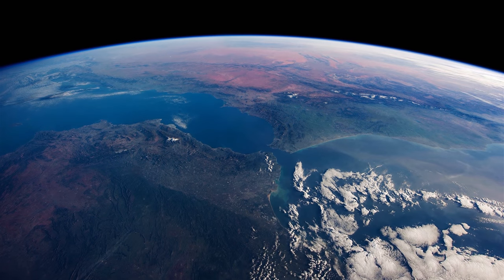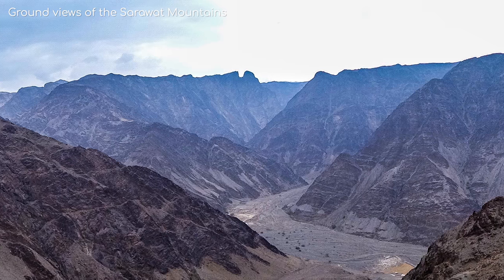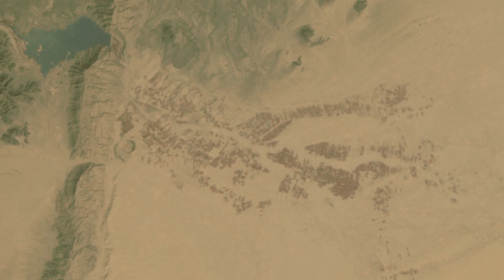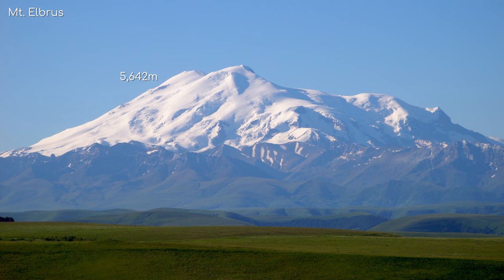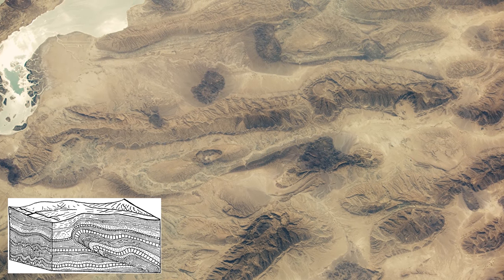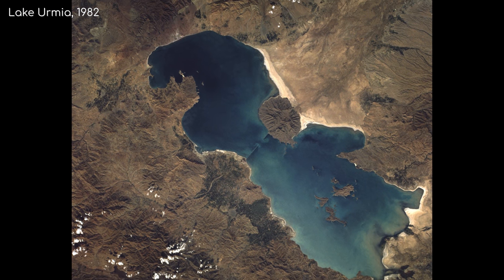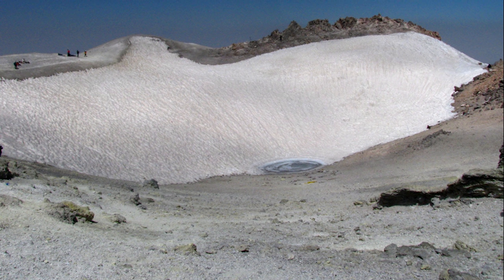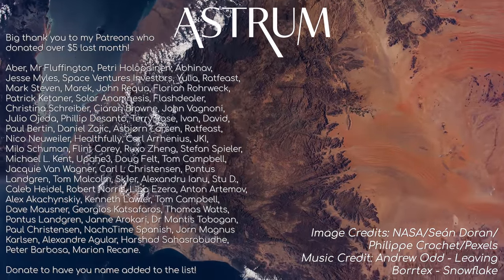The Middle East From Space Stunned Me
The Middle East's most spectacular mountains seen from the International Space Station. This orbital view gives an unprecedented view of Earth's geology, with entire ranges visible in one go.

Thanks to Seán Doran for some of the orbital timelapses. If you want to see more of his fantastic work, check out his channel

Thanks also to Philippe Crochet for his images of Iran's salt domes.

Image Credits: NASA/Seán Doran/Pexels/ISS/Philippe Crochet